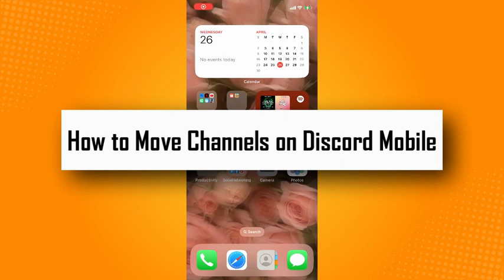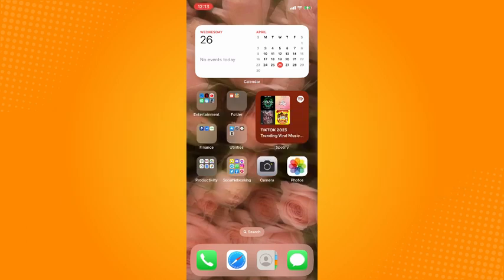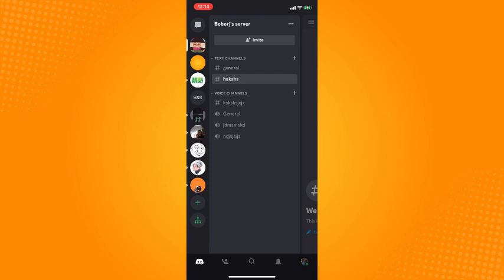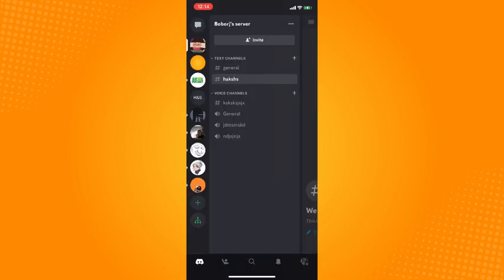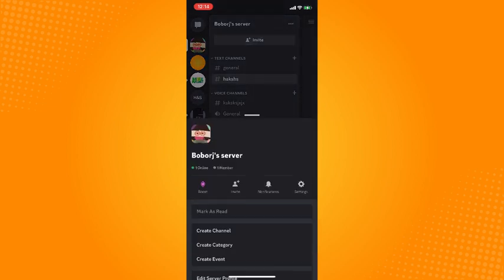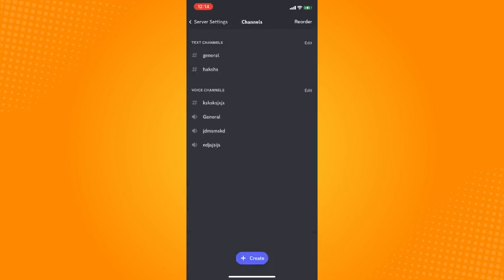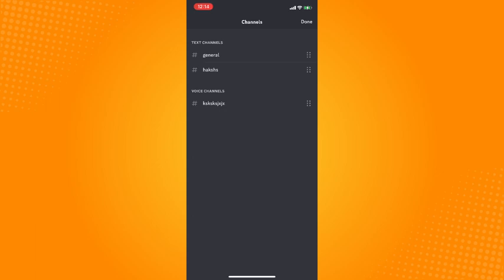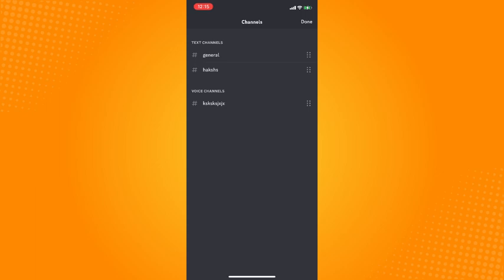How to Move Channels on Discord Mobile (2023)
Learn‎‎‏‏‎ ‎How to Move Channels on Discord Mobile

In this video I will show you‏‏‎ ‎how to move channels on discord mobile